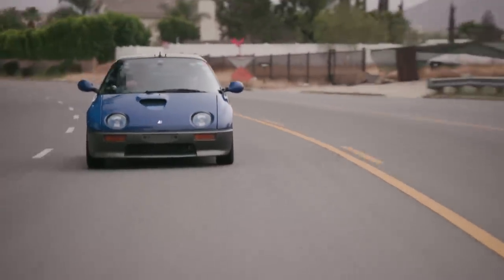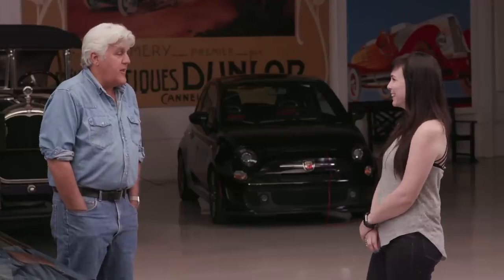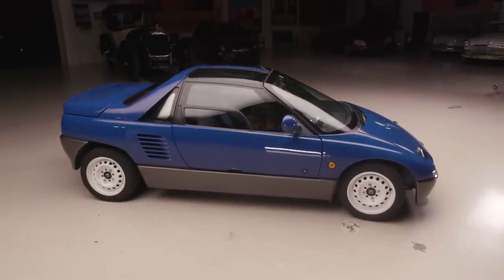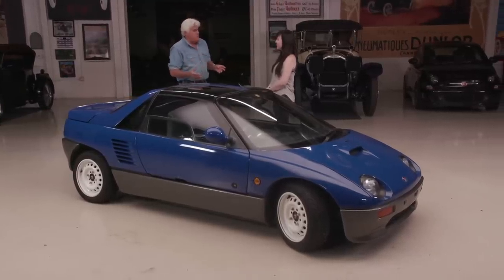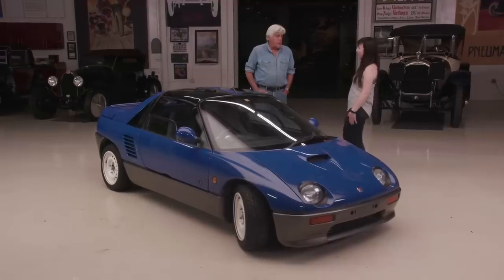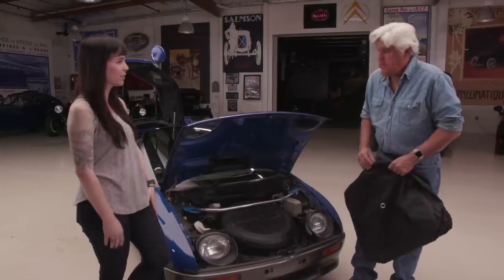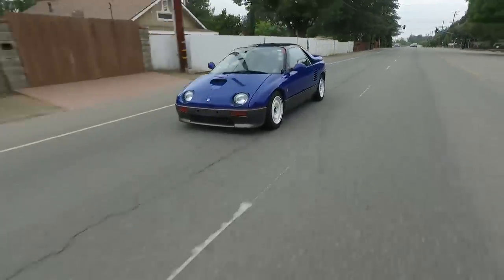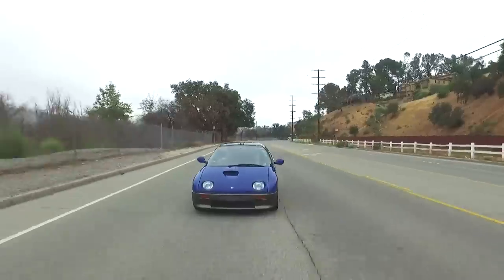1992 Mazda Autozam AZ-1 - Jay Leno's Garage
What has three cylinders, is turbocharged, weighs 1,500 pounds, and is an "exciting micro coupe?" Mechanical Engineer Ashley DeLuca goes in-depth with Jay on the Mazda Autozam AZ-1!